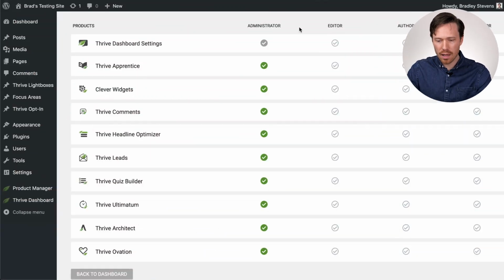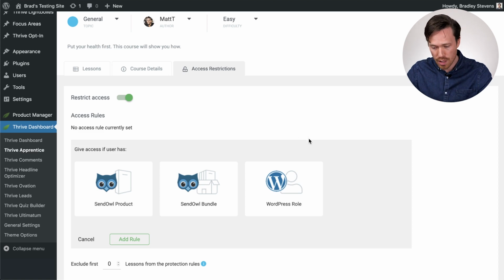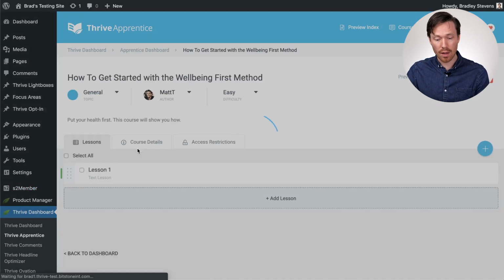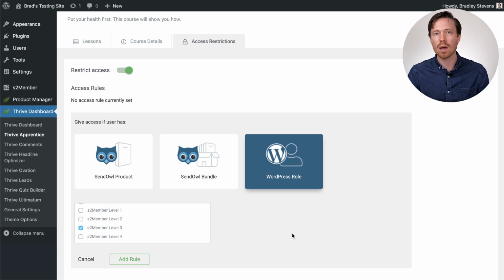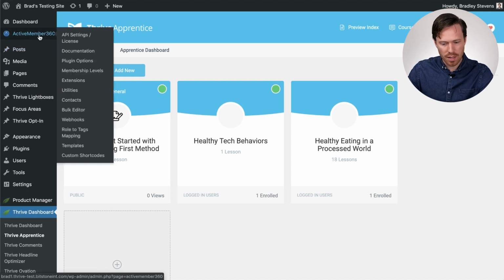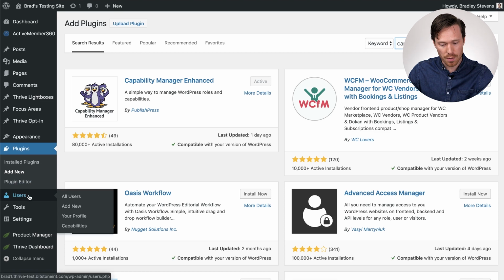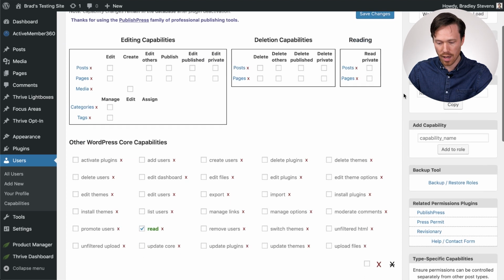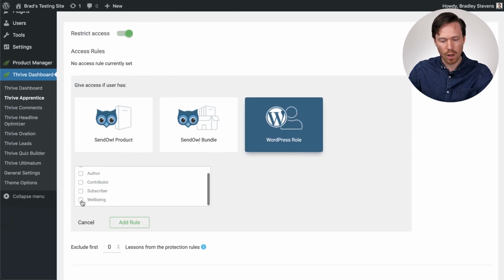Using Membership Tools With Thrive Apprentice Courses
UPDATE: With the release of Thrive Apprentice 4.0, you can now build and protect ANY of your WordPress content with Thrive Apprentice... not just online courses!

If you are using a membership plugin to protect content on your WordPress site, you might be wondering: “Can I protect Thrive Apprentice online courses with my membership tool?”

In this video tutorial, we'll show you a simple trick that works with many of the popular WordPress membership setups making it super easy to create and sell members-only online courses with Thrive Apprentice.

This trick works with any membership plugins that expand on the core WordPress User Roles, including:

- s2Member
- Restrict Content Pro
- Active Member 360
- Ultimate Membership Pro
- Memberium
- aMember
- Ultimate Member

(Don't forget, we already have deep integrations with Wishlist Member, MemberMouse and MemberPress too... as well as an integration with SendOwl that lets you bypass the need for membership plugins entirely!)

Are you using a membership tool that will work with WordPress User Roles like this?